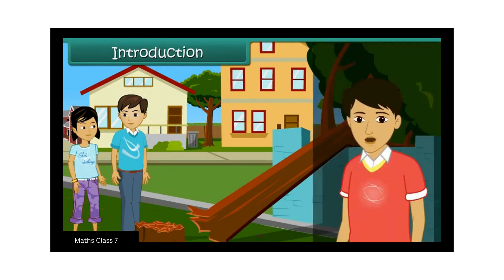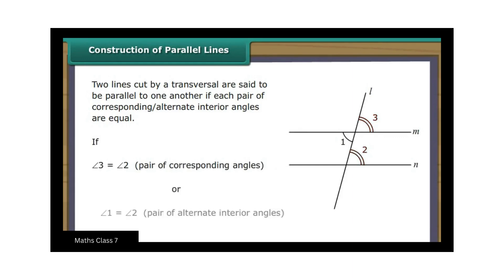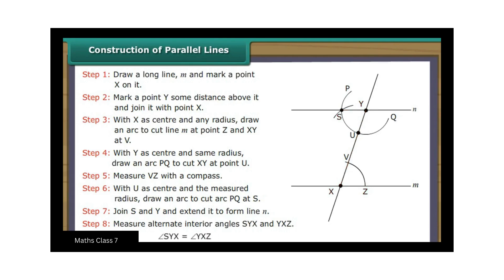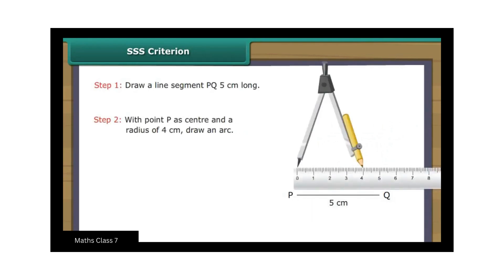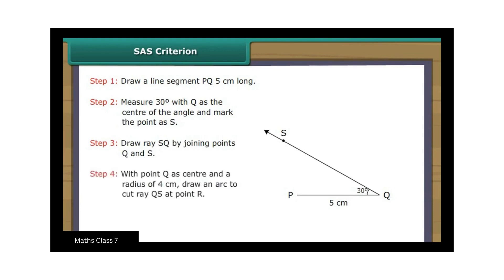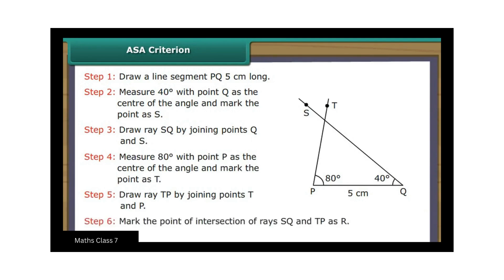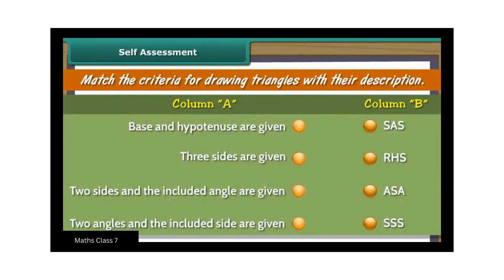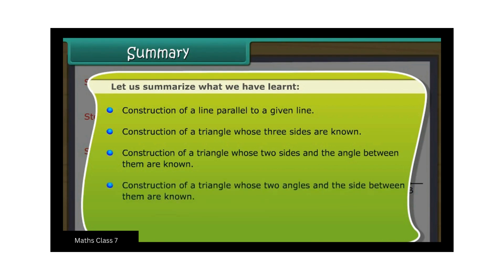Practical Geometry || Maths Wizard || Class 7 sem 2